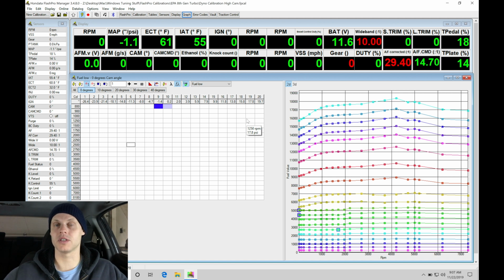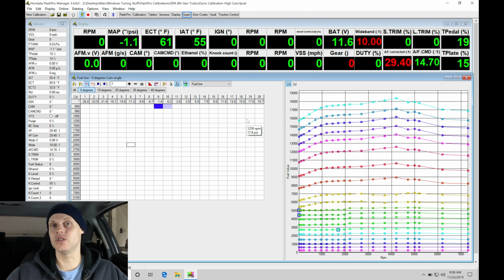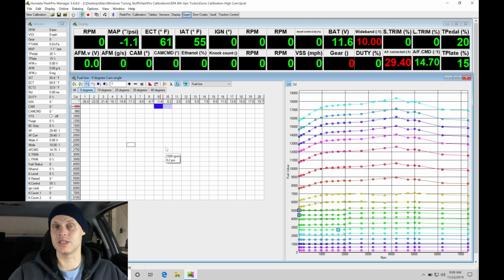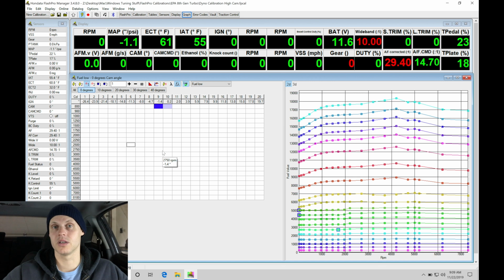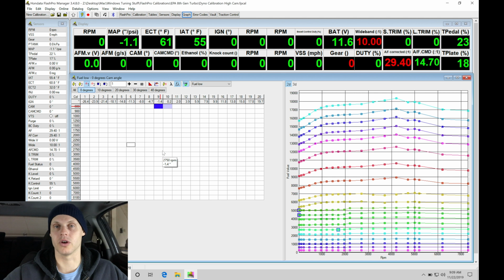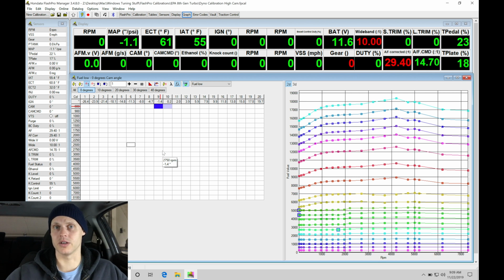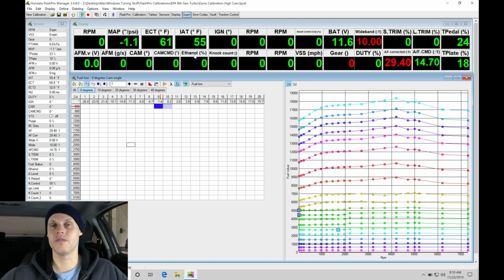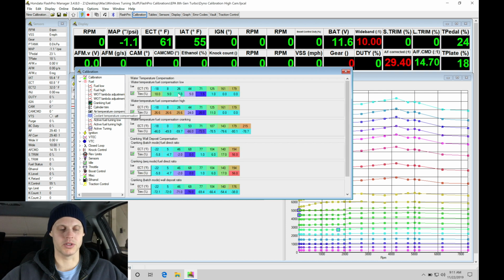Hondata Flashpro Live Training: Turbocharged 8th Gen Civic Si Part 5 | Evans Performance Academy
Follow along as lead instructor, Jeff Evans, walks you through the cold start operation on day two of the live training session.  We also explore data review off the chassis dyno to further illustrate proper tuning techniques in the fuel and spark timing tables.